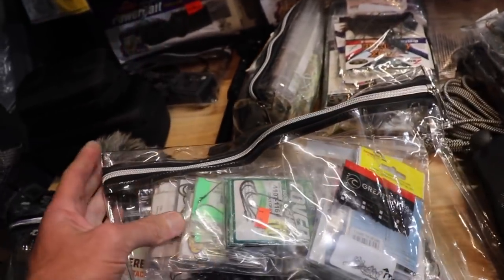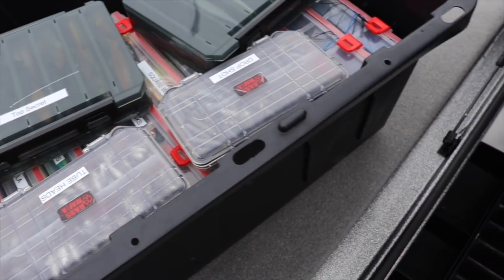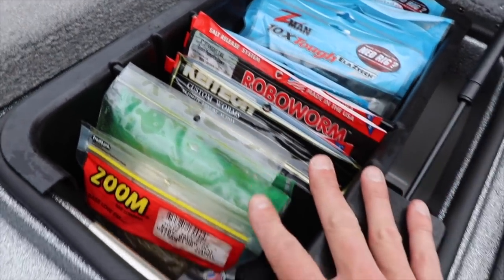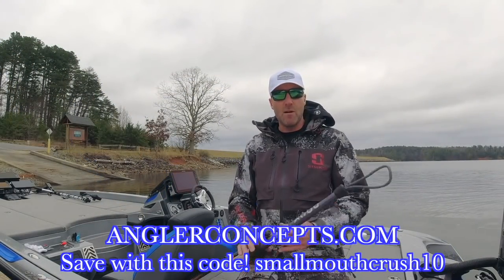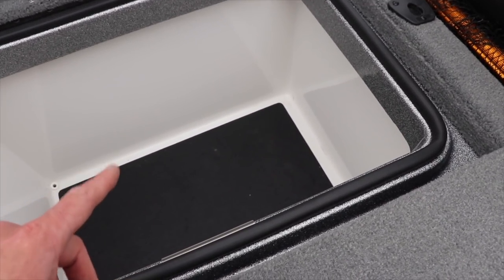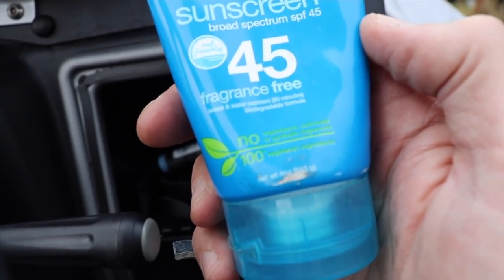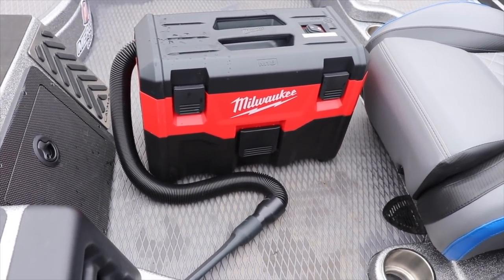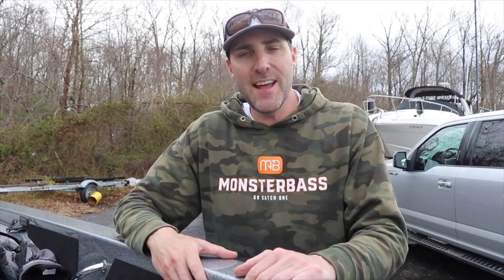How I organize my fishing tackle in my bass boat! Part 2 Tackle Storage Tips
Keeping your tackle and gear organized in the boat is very important to me.  I have used various systems over the years and every year I do make some changes.  In this video I go over my system and works best for me based on years of trial and error.

Here are some link to the various products I use...

Plastic Storage Bags with Zipper
Mesh Zipper Bags
Soft Shell Storage Bag for Boat Seat Pole
SD Card Holder
Plano Line Container
Bass Mafia Line Container
Bass Mafia Plastic Storage Bag

The Reel Shot is where I recommend you purchase your tackle!
Go to The Reel Shot and check out this custom custom Rapala Rippin Raps

You can use this code as much as you want in May of  2022. If you are watching this video after May 2022, don't worry, that code can still be used, but only once. Be sure to follow along with me because I drop new codes every month, so if you want to keep getting awesome deals and learning more about bass fishing you need to check out my upcoming videos and subscribe to the channel for the latest content”.

Are you interested in booking a One on One session with SmallmouthCrush?  Now you can set up a personal online meeting to talk anything fishing related.  Do you want to learn how to search for fish on your body of water or perhaps you have a tournament coming up on a specific body of water that you want to break down.  This is the place to get all your questions answered!

SmallmouthCrush Approved Baits

Beast Coast Open Water Sniper Jig - The Ultimate Finesse Jig!

Great Lakes Finesse - An amazing finesse bait that can be rigged many different ways!

Sunday – 2:00 PM Est The SmallmouthCrush Podcast
Monday - 8:00 PM Est LIVESTREAM
Fishing Videos throughout the week

Follow The Bass Lab Tackle Freak Himself Epic Eric @epicericoffical

SmallmouthCrush VIP Members LIVE Show - WOW CHECK THIS OUT!! Special LIVE Show once per month!
Get special access to a member’s only LIVE once a month - Secret Tips and Techniques and information we only share with our VIP Members!

Check out some of these Money Saving Codes!

MonsterBass is a subscription full of great fishing tackle delivered to you monthly!

Best Line Management system that I have found!
Also the world famous DOCK ROD!

Love Nikko Baits?  Want to save some money on your next order?

St Croix Rods - The Best Rods on Earth!

My current Bass Boat Set Up!